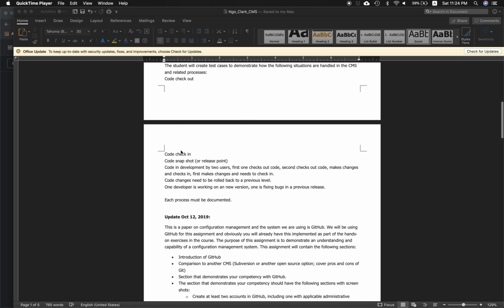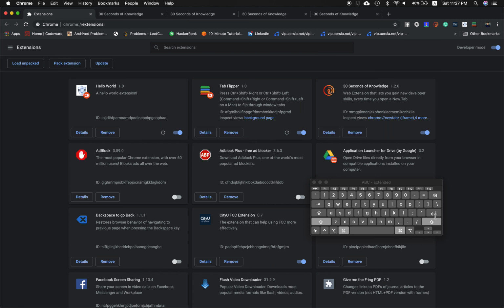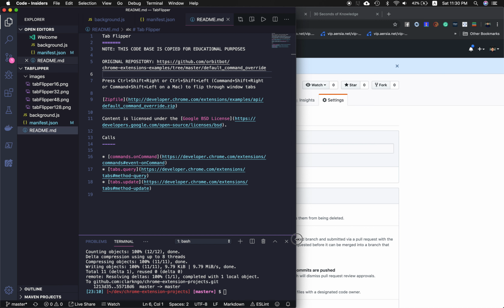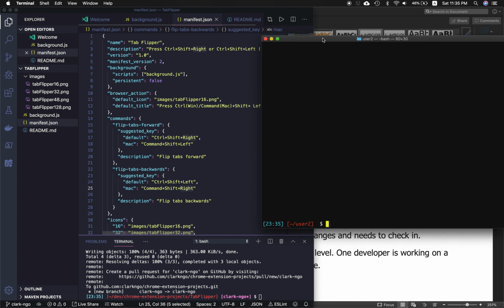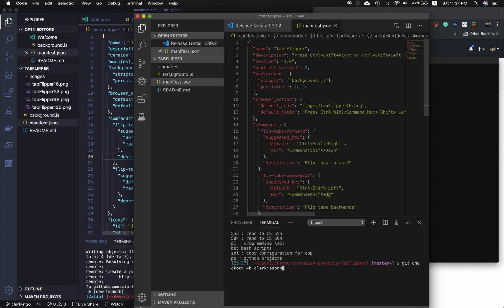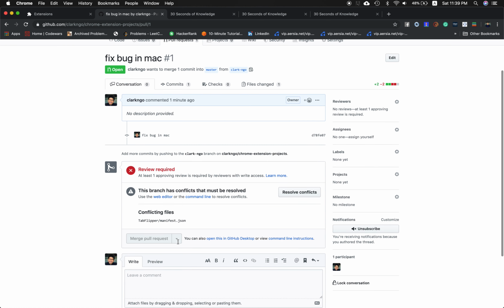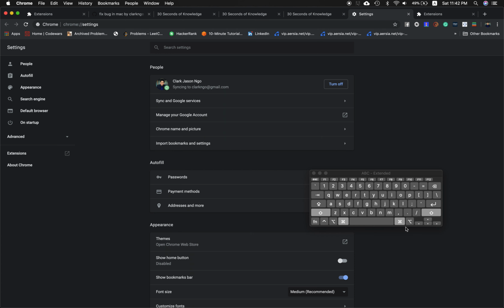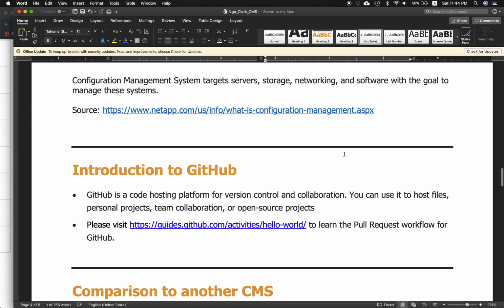CS 504 P01 CMS